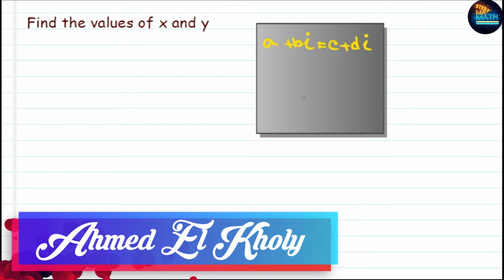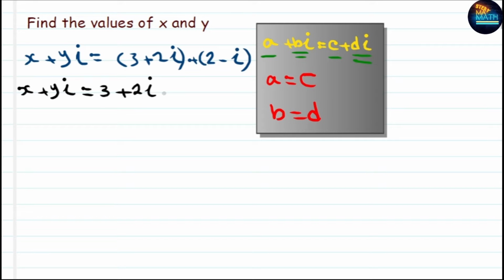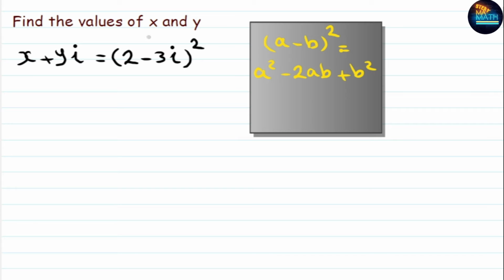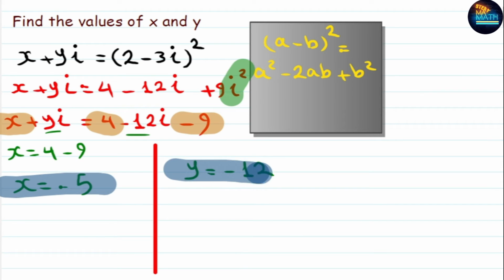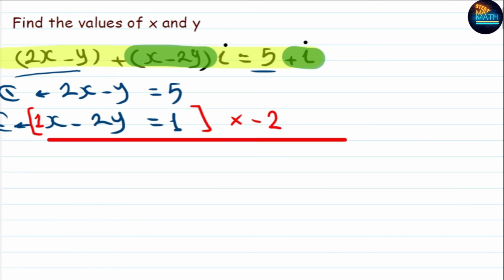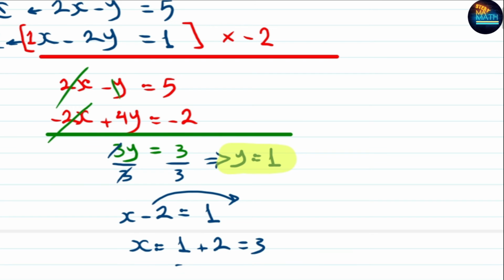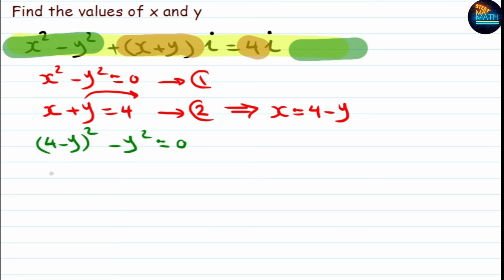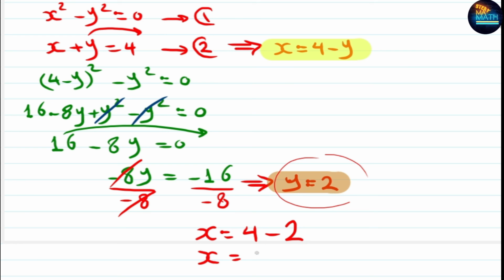لغات/ Sec1/ First Term/ Algebra/ Complex Numbers/ Equality of two complex numbers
Equality of two complex numbers